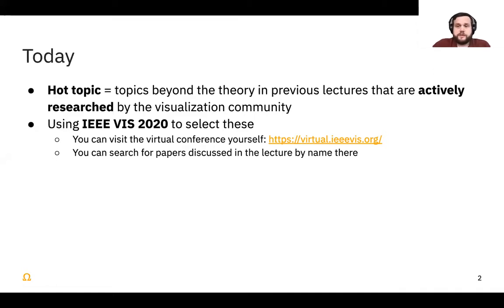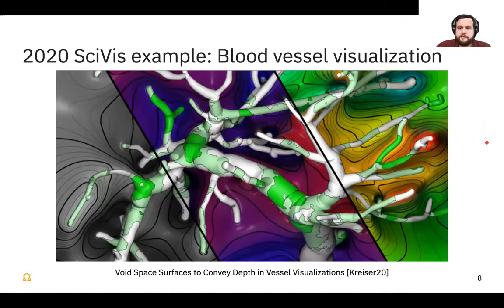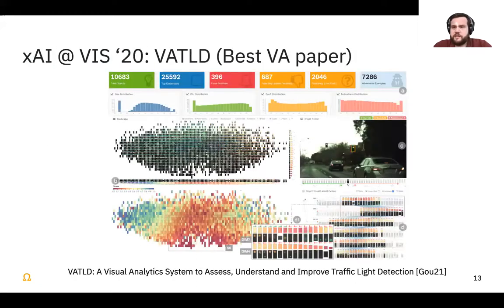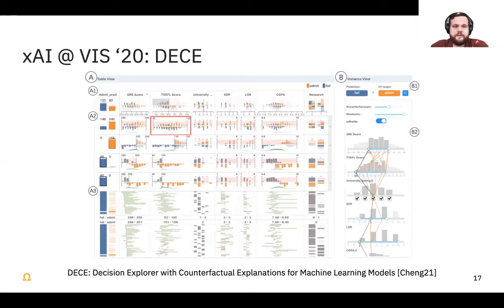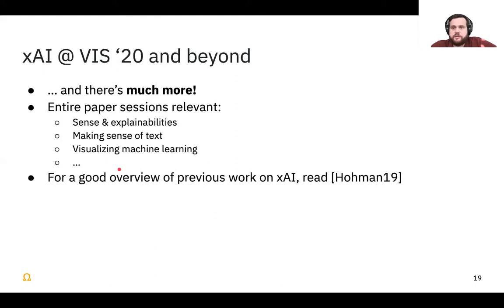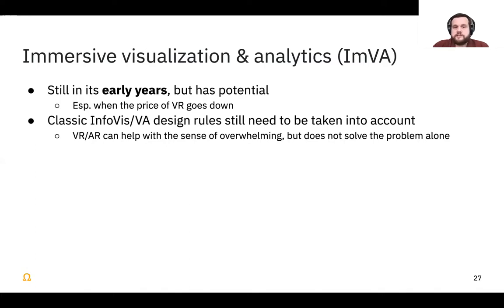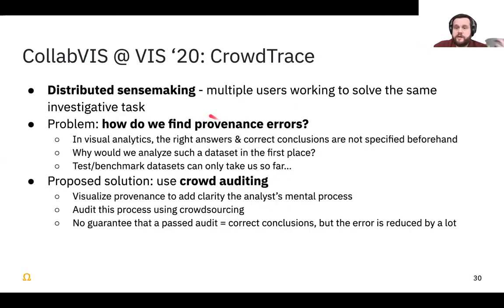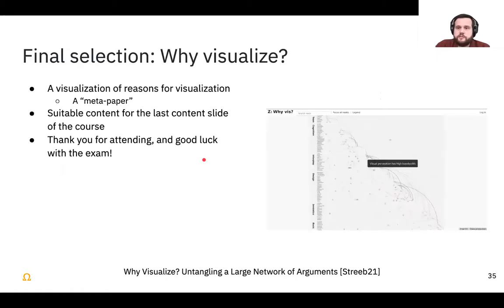UvA InfoVis 2020/21: Lecture 13 – Hot topics in InfoVis + exam discussion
Scientific visualization, explainable AI, immersive visualization & analytics, collaborative visualization.

Presented on 15 March 2021.